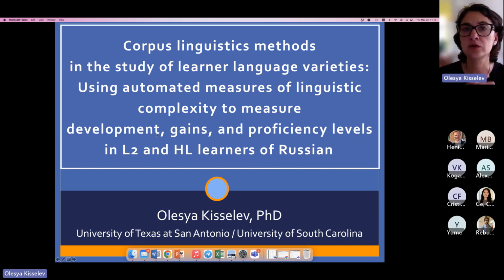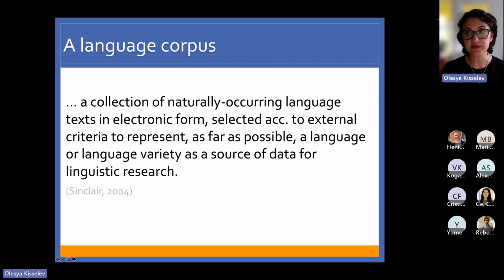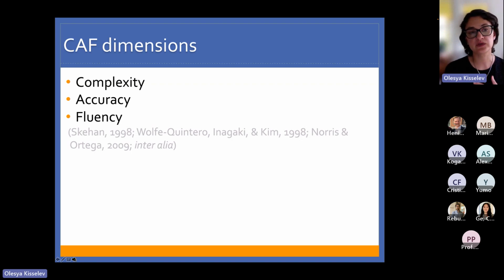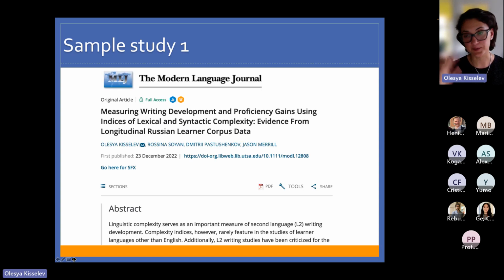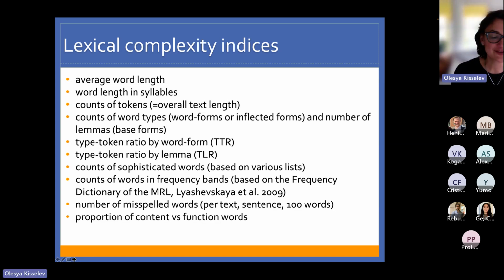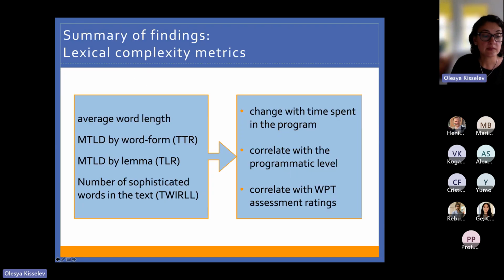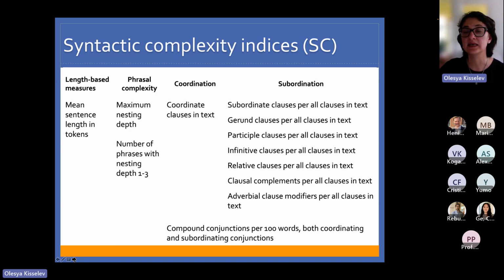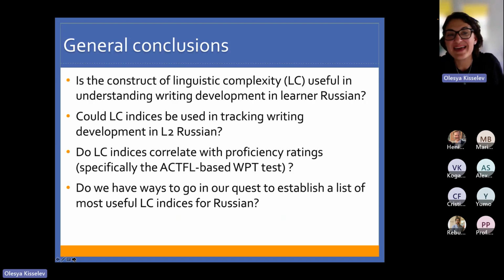HL2C-SLLAT Seminar: Olesya Kisselev (U of Texas - San Antonio)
Title: Corpus linguistics methods in the study of learner language varieties: Using automatic measures of linguistic complexity to measure development, gains, and proficiency in second and heritage learners of Russian.

Presenter(s): Olesya Kisselev (U of Texas - San Antonio)

Date: Thursday 25 May 2023, 5:00pm to 6:00pm